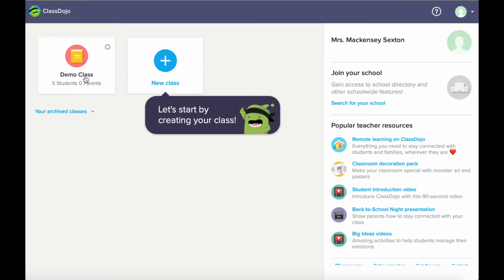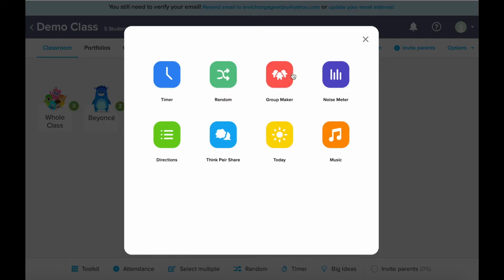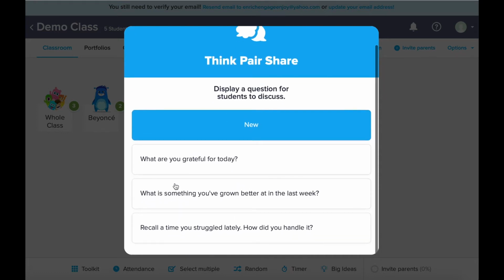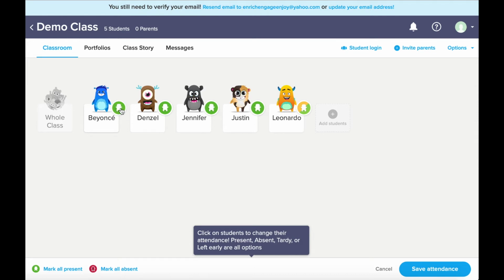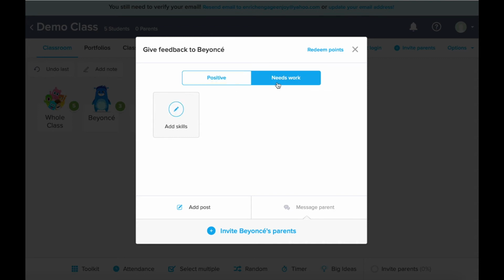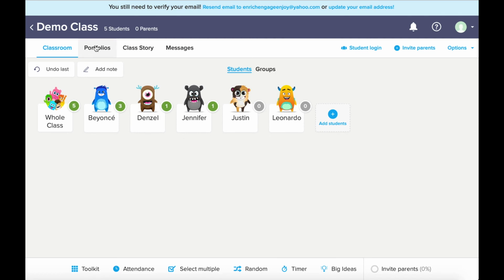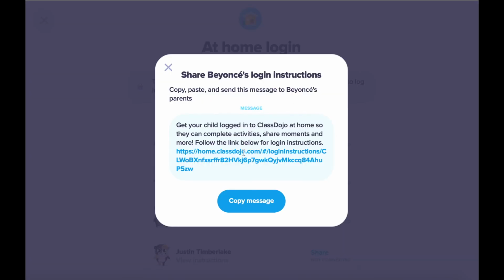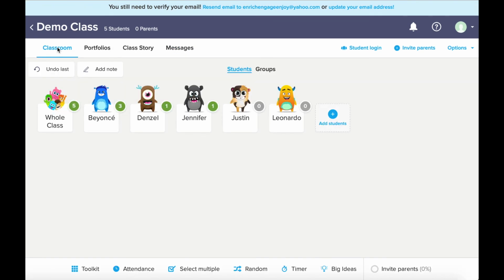Tech Time Tuesday: Class DOJO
This is an organization, classroom management, and communication tool that you can use in your classroom. Here, I will walk you through tips, tricks, and advantages to using this tech tool.